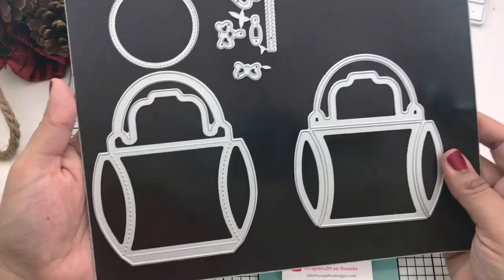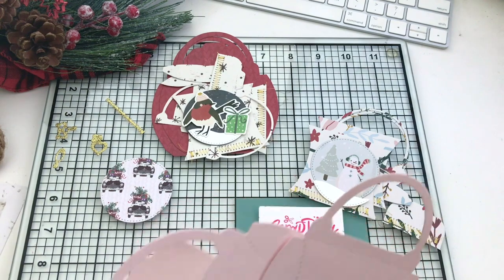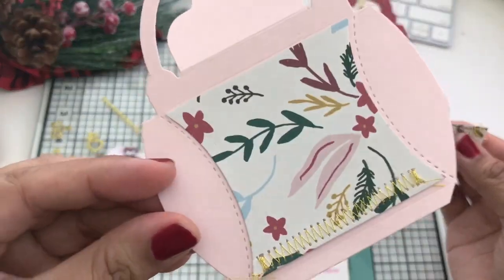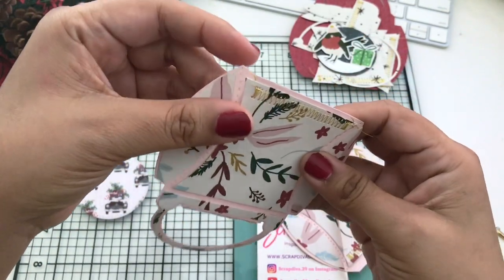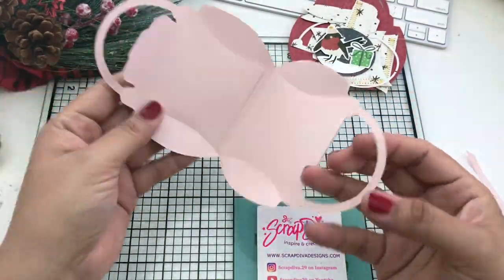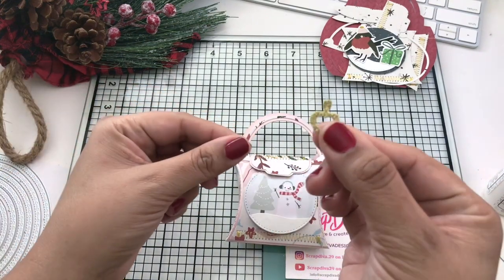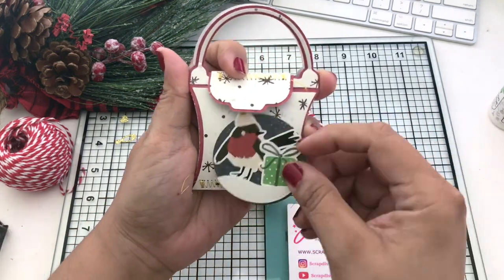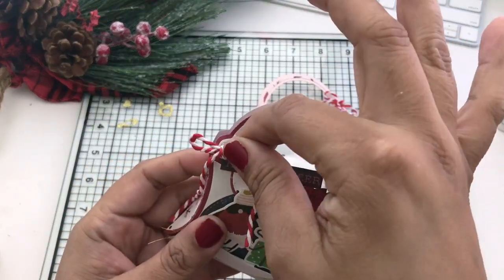Purse Pillow Box | Christmas Edition | Stocking Stuffer | ScrapDiva Designs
🐝Be sure to pick out your dies soon!

🐝This video is strictly meant for viewers 18 years and over. I use hot glue, die cutting supplies & sissors which require adult supervision.